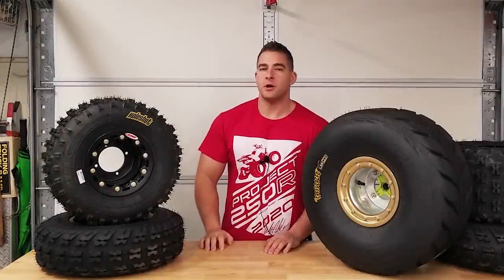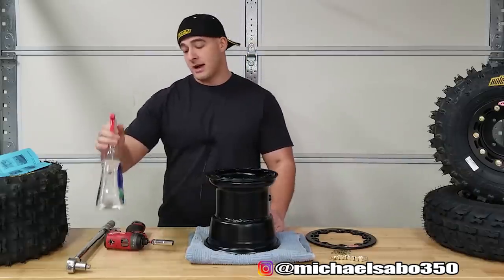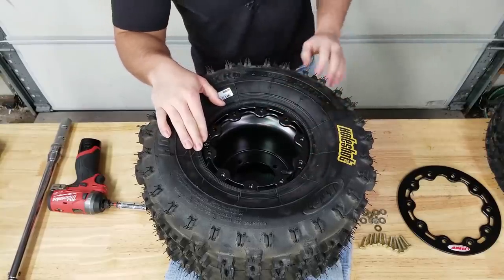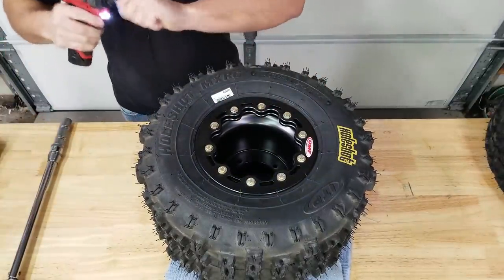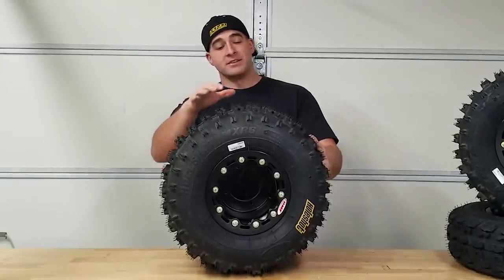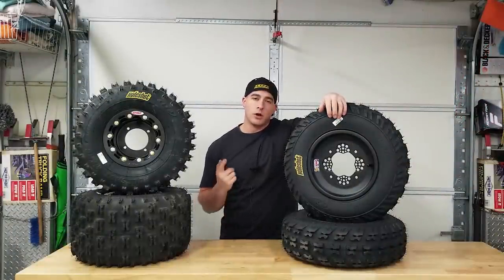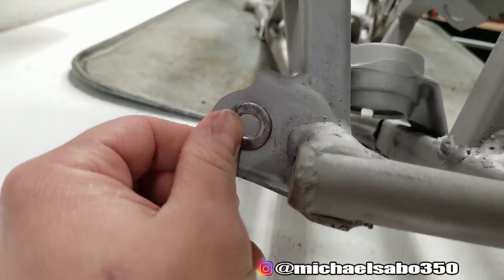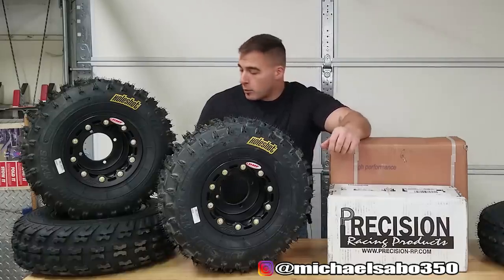Properly Mount Your Beadlocks! Sickest setup on a quad | Project 250R Part 11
If you don't follow the proper procedure when mounting up your beadlock wheels, you might have some problems. Here is a guide to mounting sport ATV tires on OMF beadlock wheels. This procedure will apply to pretty much any wheel, however, the amount of torque you need and using shims may vary from wheel to wheel.

You can buy OMF wheels for just about any machine here... HSDRacing.com. If you don't see your wheel on there, call them and they will walk you through it 🤘

Milwaukee Impact Driver

DBC Racing